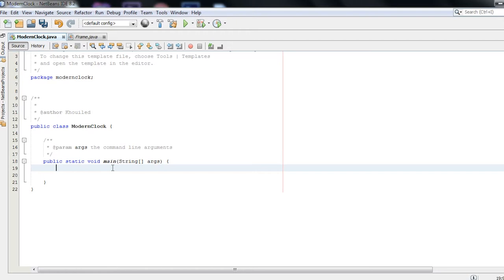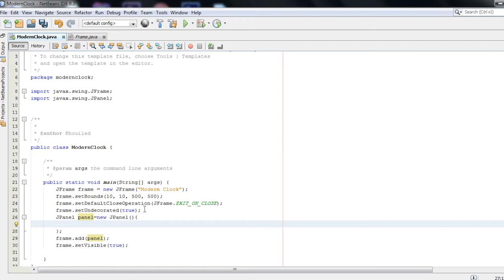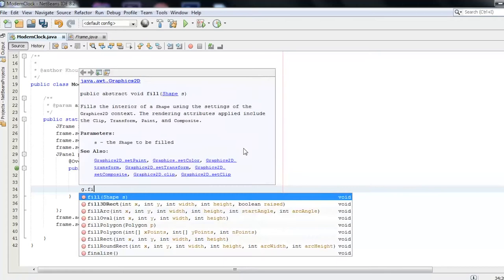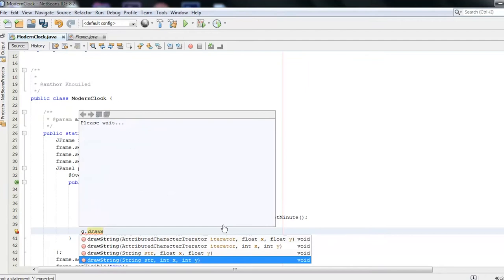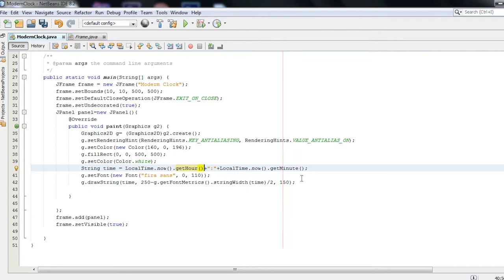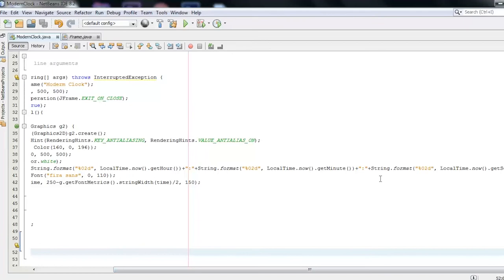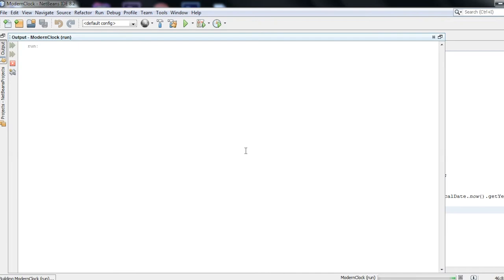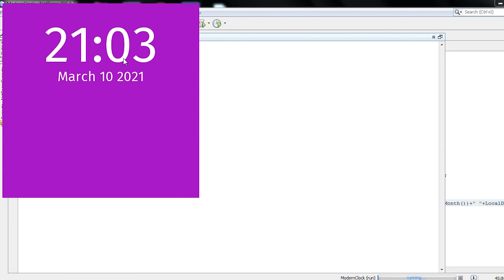Create a Modern Digital Clock - Java Tutorial for BEGINNERS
best CPU for programming and gaming for low price:
Best Microphone to Start a Youtube Channel

in this video, I will teach you how to create a modern digital clock that shows the current time and date, this tutorial is for everyone so I hope you enjoy it.